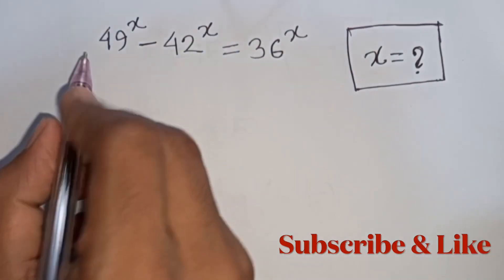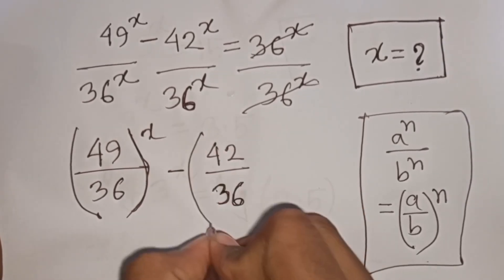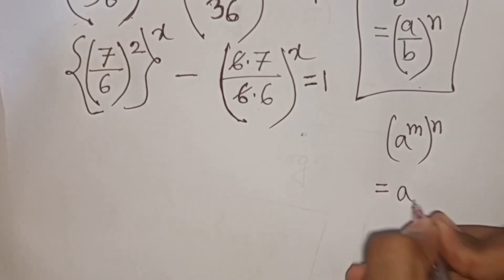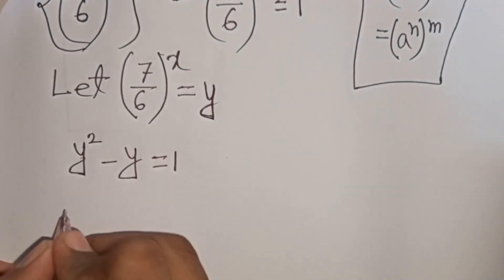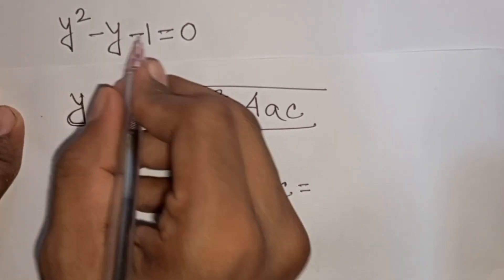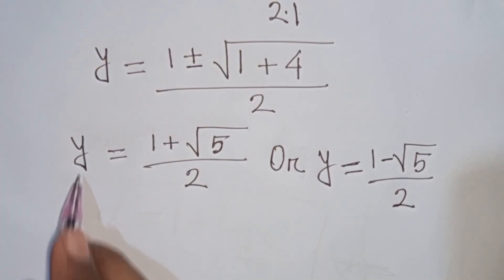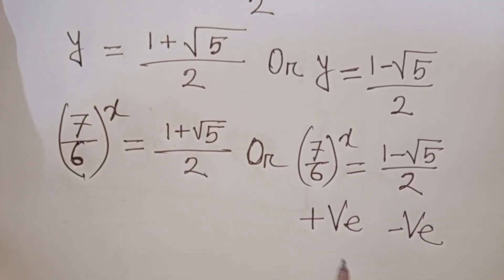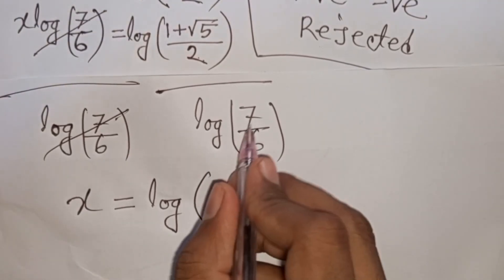Algebra Problems Solution With Equation